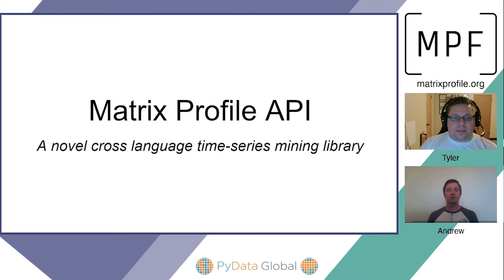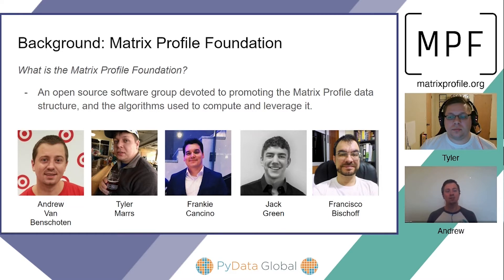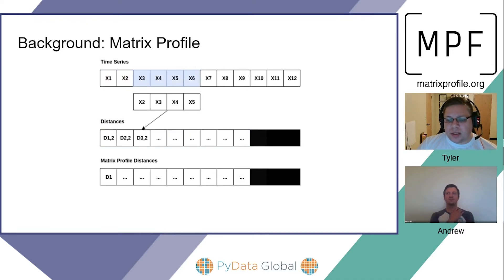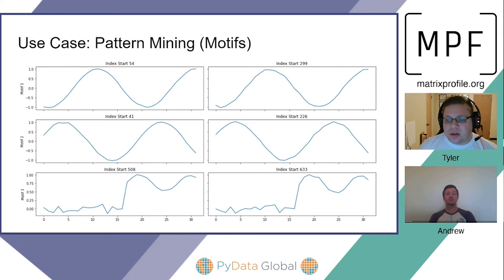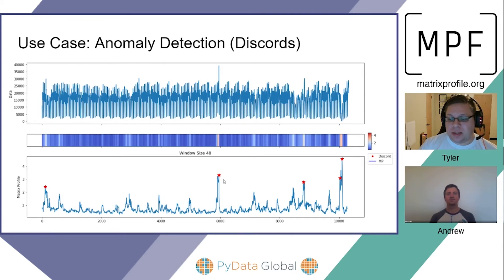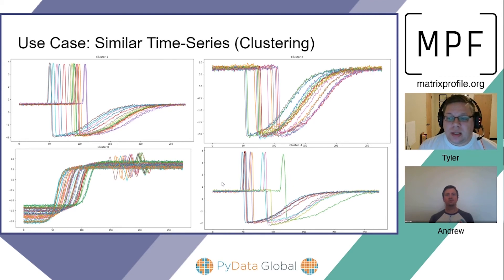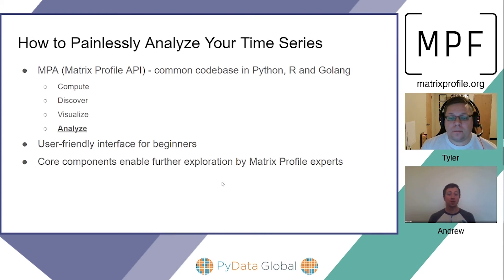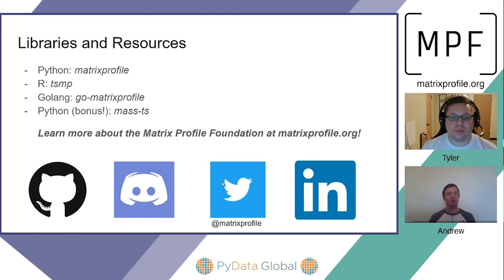Tyler Marrs-Matrix profile api a novel cross language time series mining library| PyData Global 2020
Talk
The explosive growth of the data science community provides a hurdle for traditional time-series analysis methods, as many practitioners lack experience in advanced mathematical and statistical principles. To make time-series data mining more approachable, we have developed a novel Matrix Profile-based suite of libraries for novices and advanced practitioners.

00:10 Help us add time stamps or captions to this video! See the description for details.